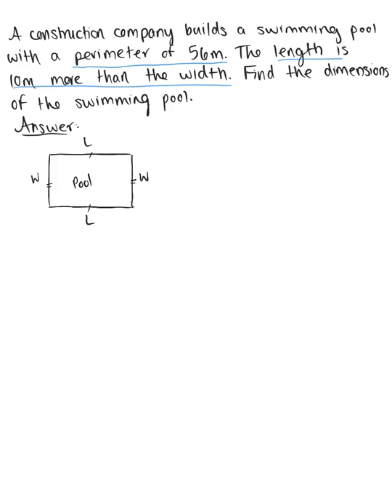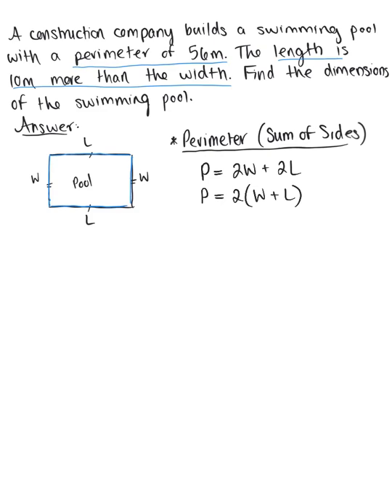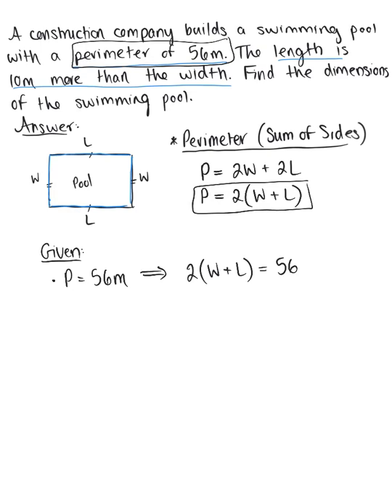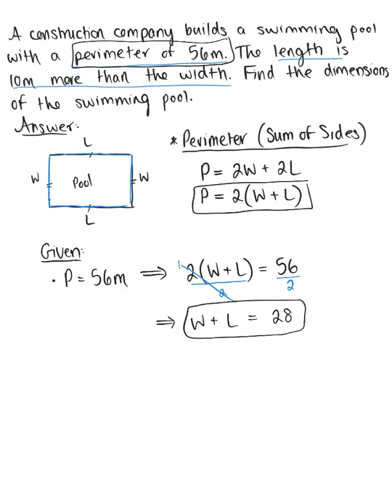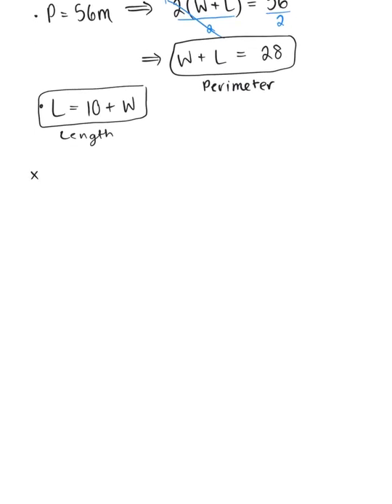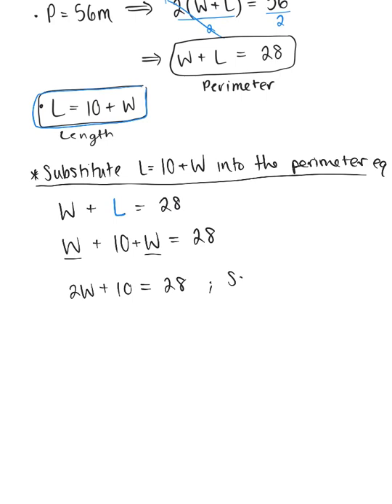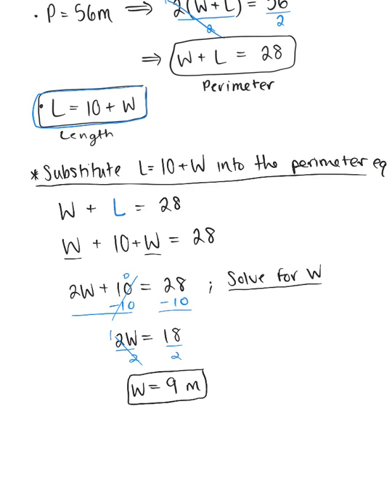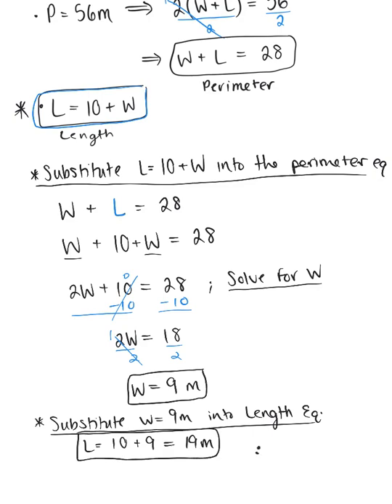Dimensions of a Swimming Pool (Example)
Find the dimensions of the swimming pool given the following conditions.